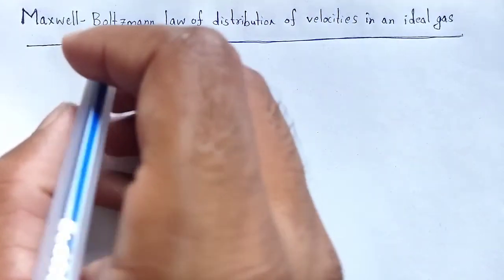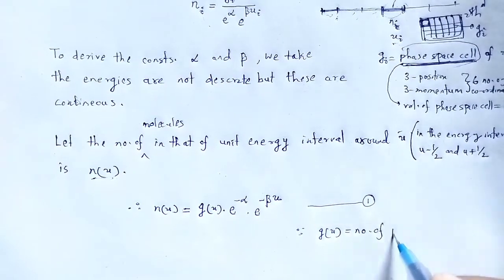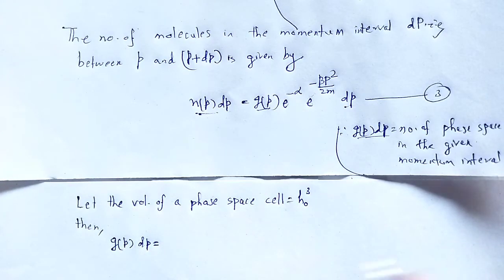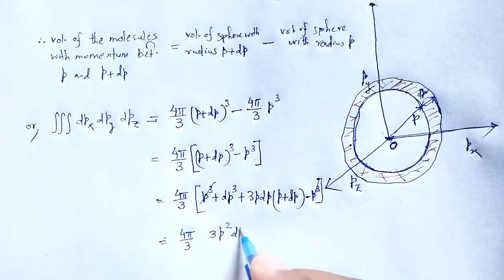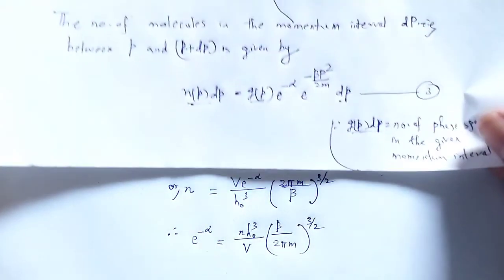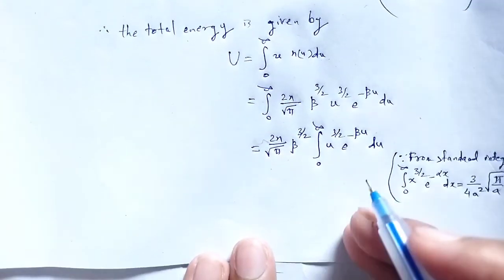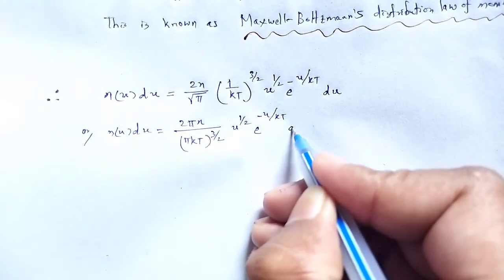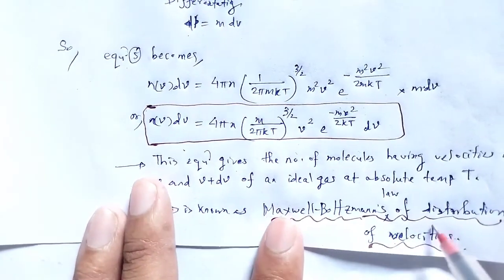THERMAL PHYSICS: Maxwell-Boltzmann law of distribution of velocities of an ideal gas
In this video we studied about the concept of Maxwell-Boltzmann distribution law of velocities of an ideal gas.